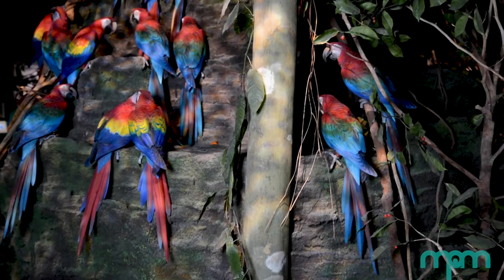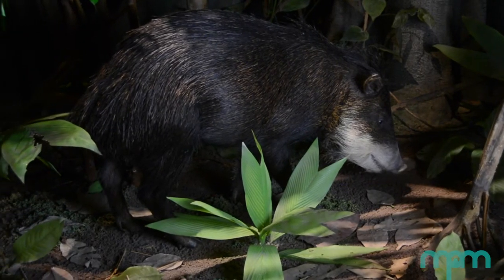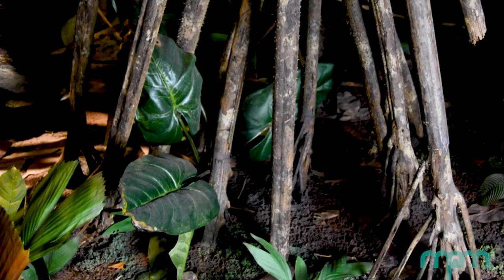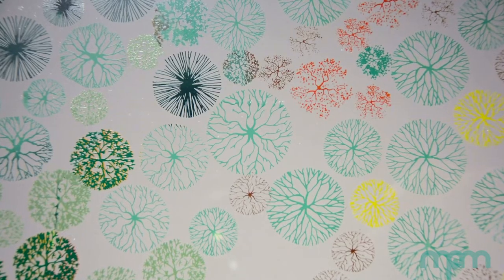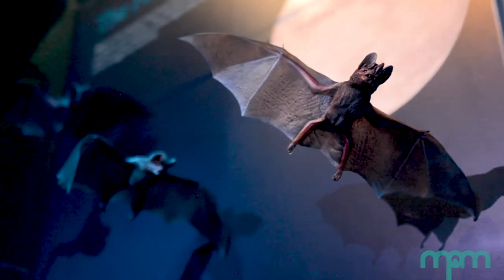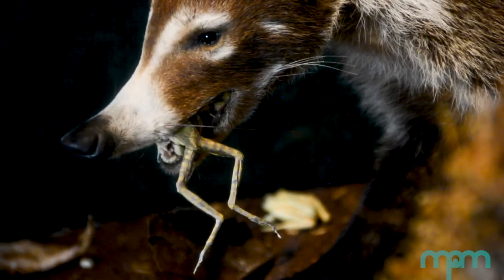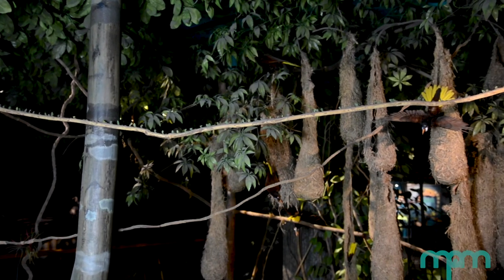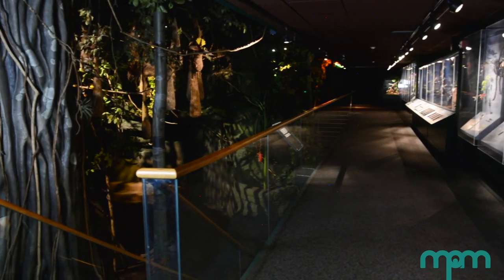School Tour: Rainforest